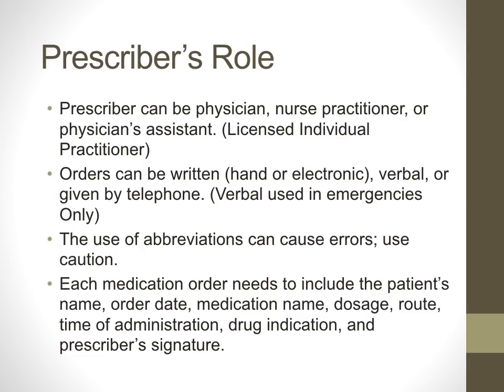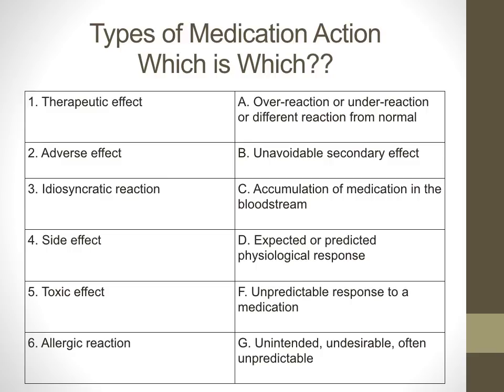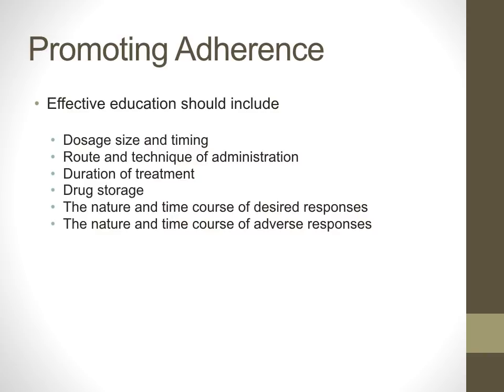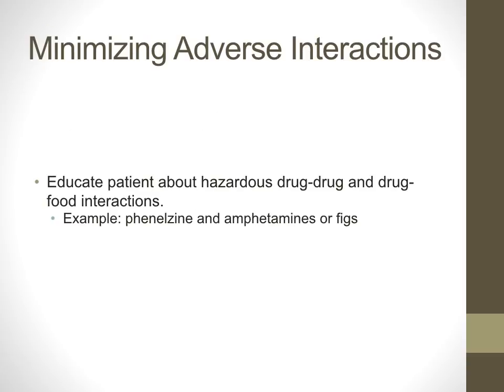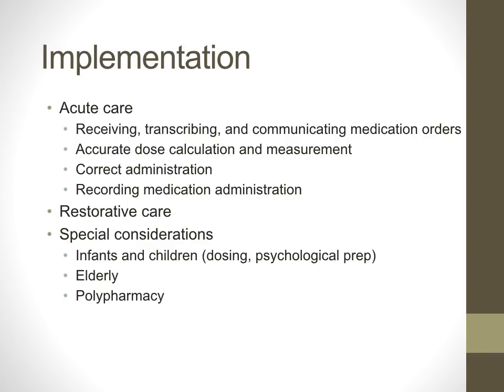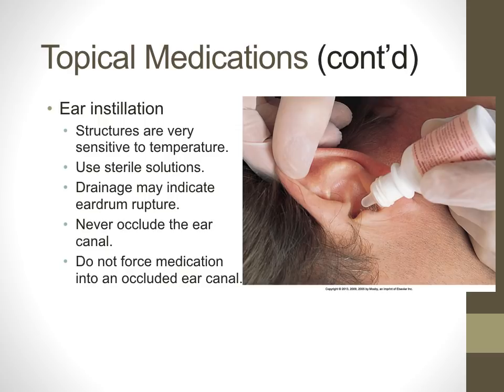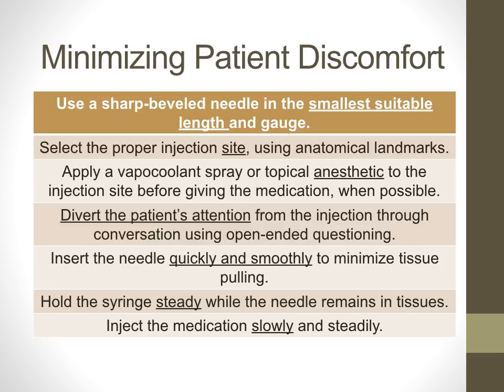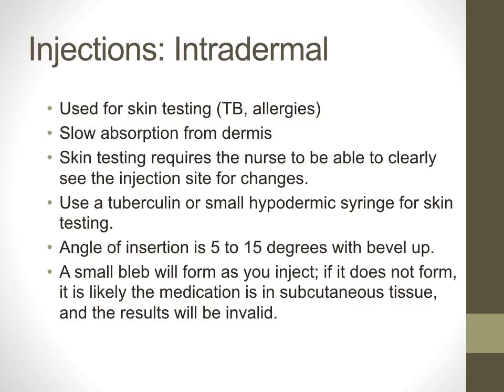Medication Administration movie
NUR 111 Medication Administration